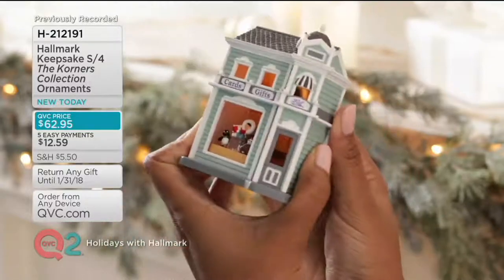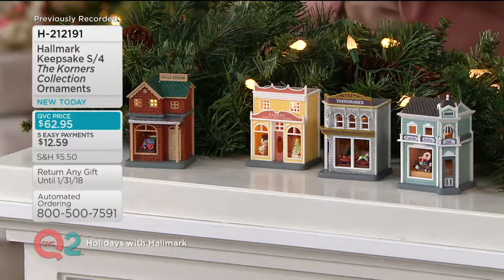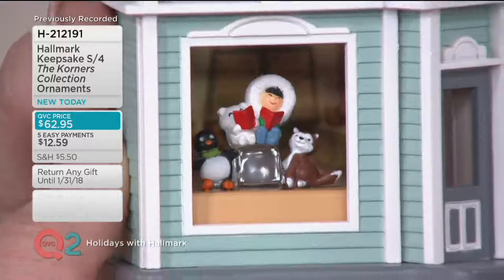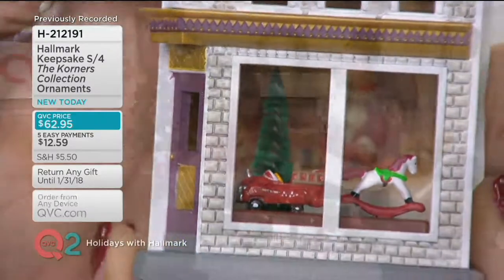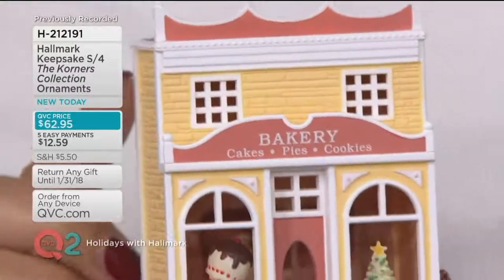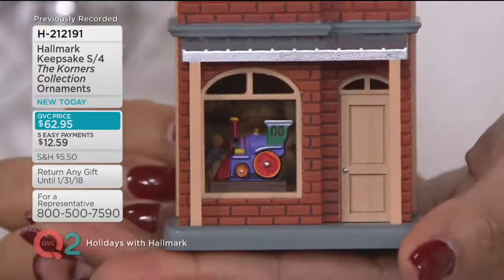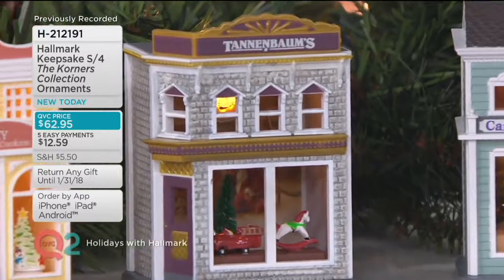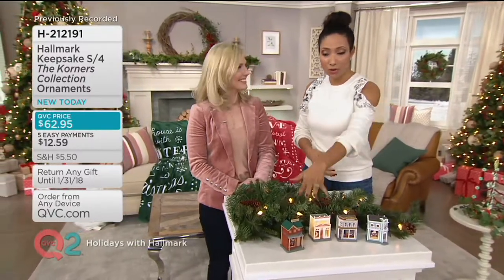Hallmark Keepsake S/4 "The Korners Collection" Ornaments on QVC